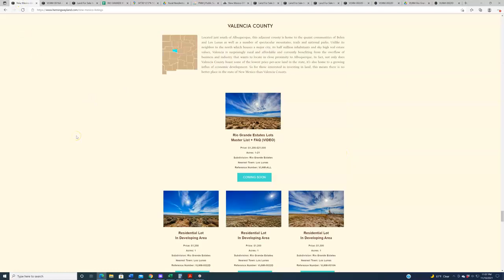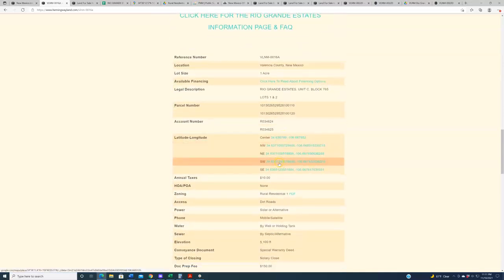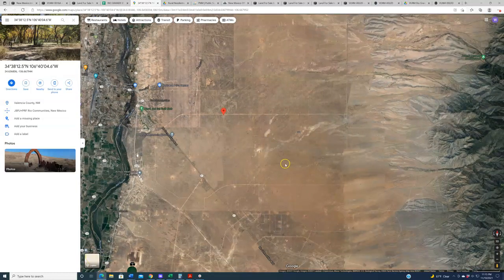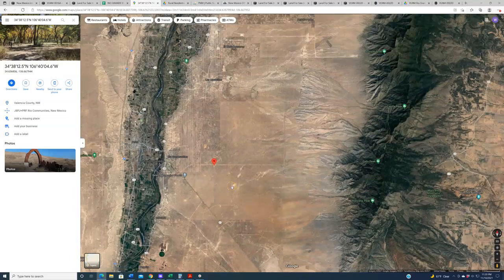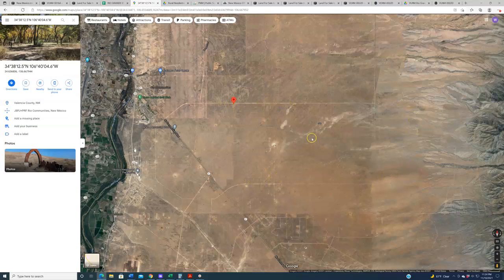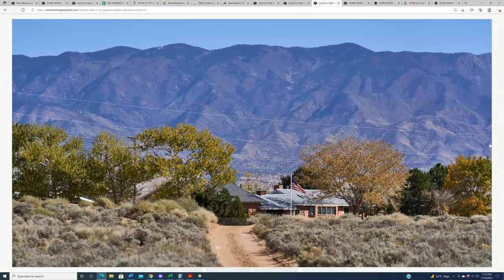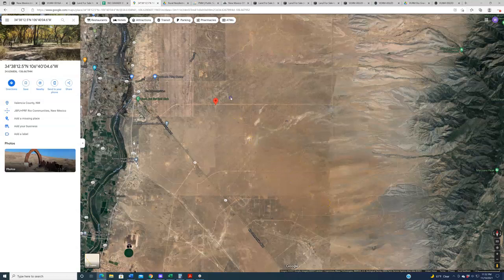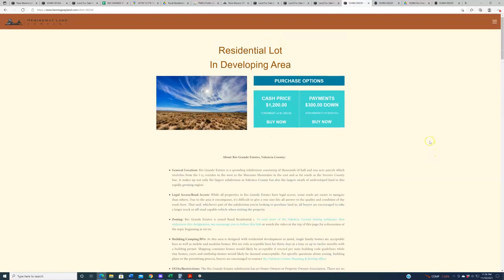New Mexico Land For Sale: Land Just East Of Los Lunas, Starting At $1,200!!!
🏞️For those of you looking to purchase land, you've come to the right place.🏞️

The Hemingway Land Company is a land acquisition and resale firm specializing in raw, vacant and undeveloped land and dedicated to creating affordable buying solutions for our customers. Throughout the year we offer great deals on properties large and small in multiple states, debuting new lots every Friday both on our website and here on our YouTube channel.

👉 If you like our videos and find them informative, give us a Thumbs Up 👍.

👉 Want to learn more about the listing(s) discussed in this video? Visit the listing page at...

👉 If the above link isn't working it means the property has been sold. To see our current inventory please visit any of the pages below...

👉...and if any of THOSE links aren't working, it means we're sold out in those individual states. You can also visit our homepage...

👉...and navigate from there.

📲SOCIAL MEDIA 📲

❗❗ SHAMELESS GAMING OF THE YOUTUBE & GOOGLE ALGORITHMS ❗❗